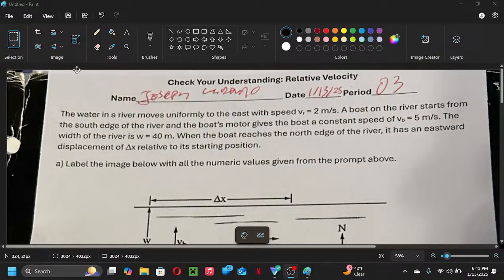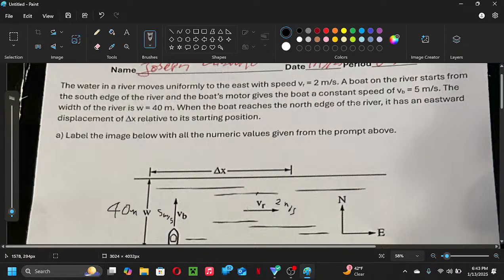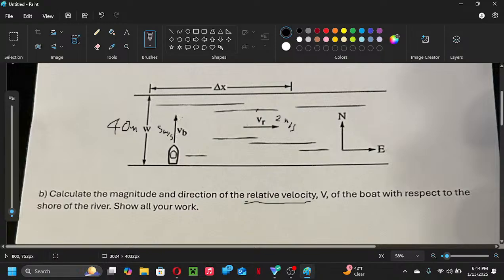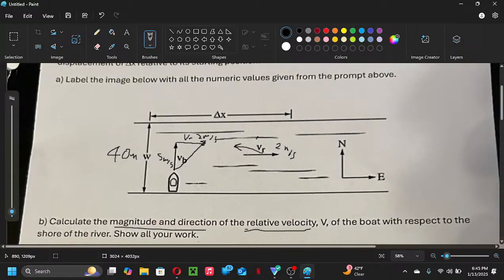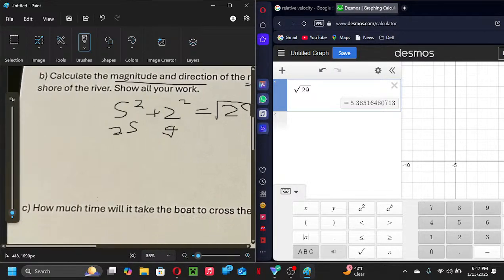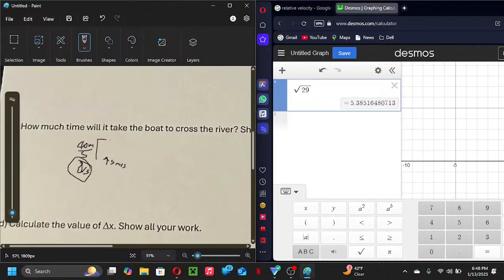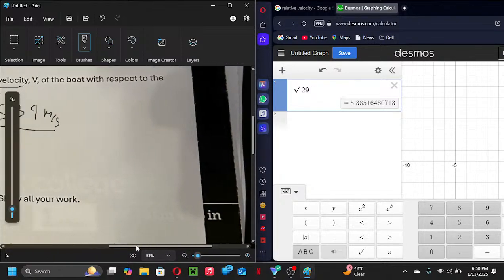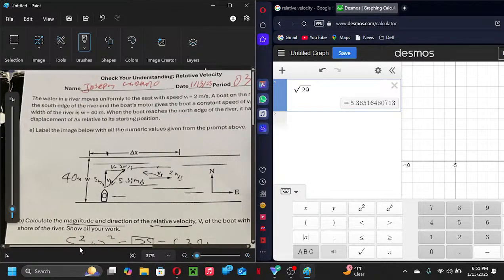Physics hw Relative Velocity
hw is a lot